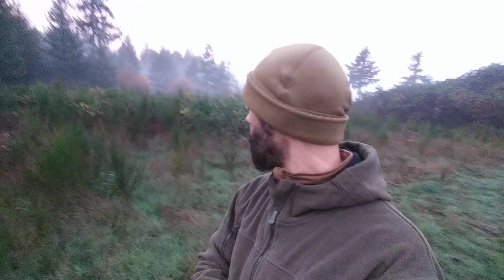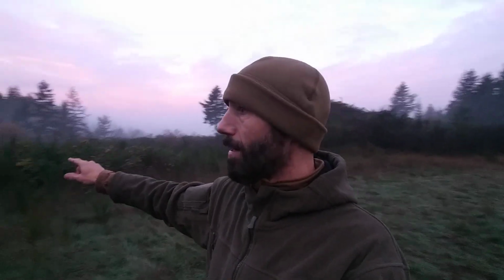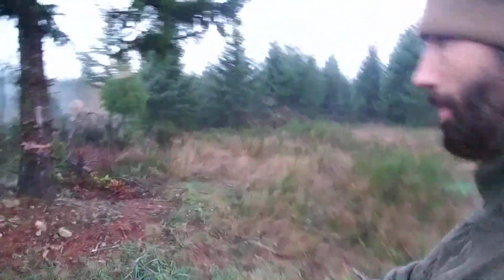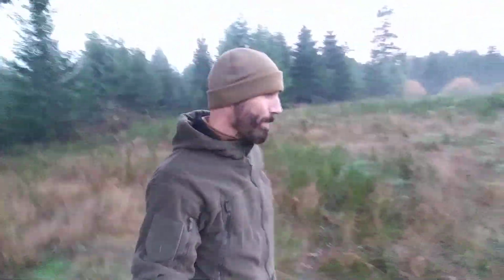Preppers: Get Out And Train! Do The Things!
AP Amazon Store